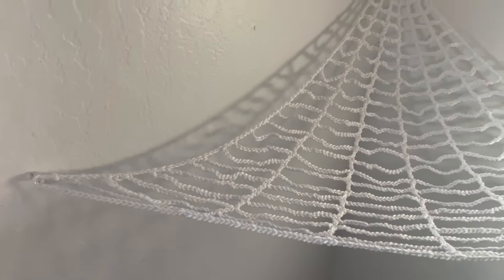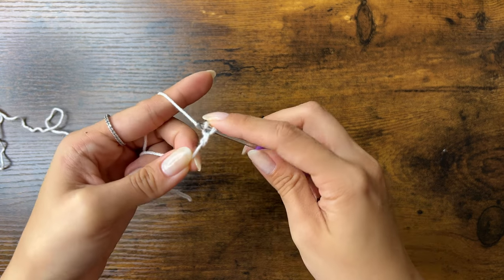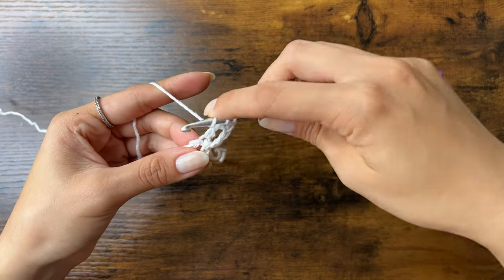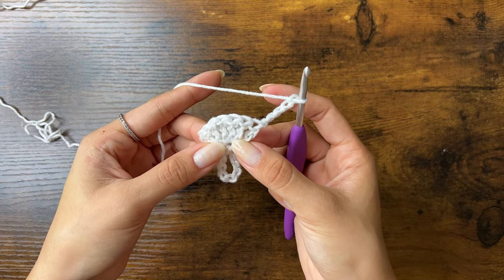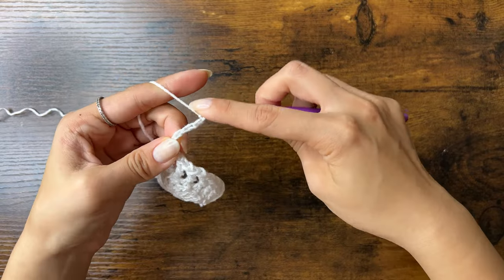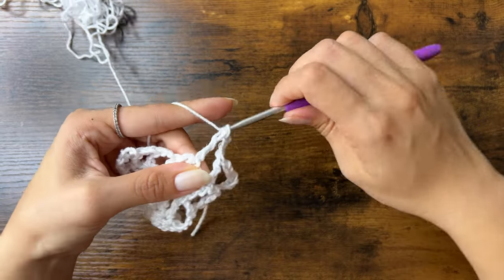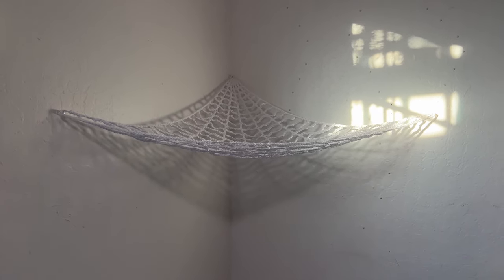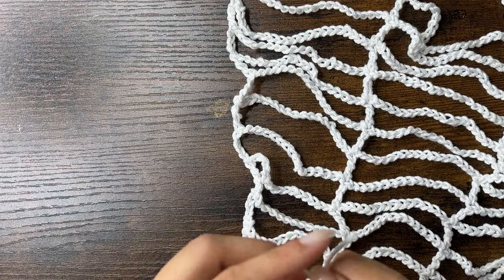Crochet Cobweb Corner Storage Hammock Tutorial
Crochet a corner storage hammock that resembles a cobweb! Whether you're looking for a creative way to store your yarn, or you want a spooky decoration, this is a fun project for crocheters of all levels.

Materials:
Lion Brand's 24/7 Cotton Yarn in "White"
- Weight: Medium (4)
- Fiber: 100% Mercerized Cotton
- Approximate total weight: 1.12 oz / 32 g

4.0 mm Clover Amour Crochet Hook
Yarn Needle

Dimensions:
21 inches along side of triangle

Gauge:
14 sc - 19 rows = 4 in / 10 cm according to yarn label

Stitches:
Slip Knot (sk)
Chain (ch)
Slip Stitch (sl st)
Treble Crochet (tr)

Notes:
- The chain 4 at the beginning of each row DOES count as a treble crochet
- Use strong hooks if you want to use it for heavier things

Send me a picture of your finished cobweb storage hammock on Instagram @viv.crochets! I’d love to see it!

Timestamps:
0:00 Materials
0:32 Middle Loop
1:48 Row 1
3:14 Row 2
4:36 Row 3
5:31 Row 4 and So On
6:05 Quick Tip
6:42 Hook Placement and Test Hanging
7:32 Weaving in Loose Ends